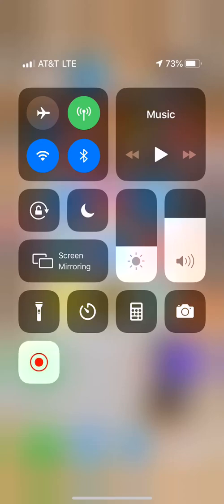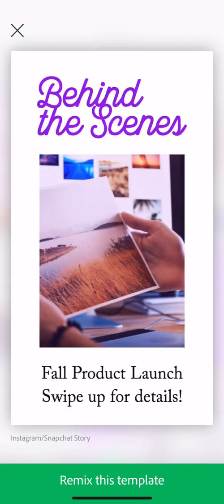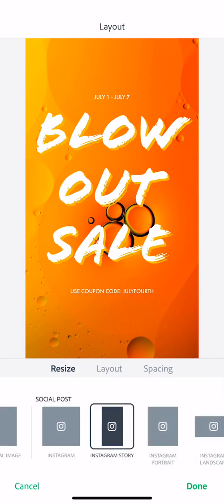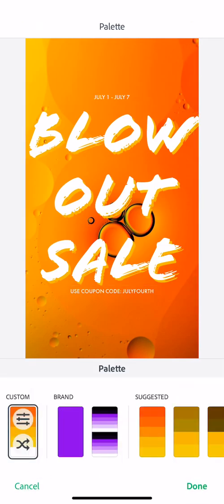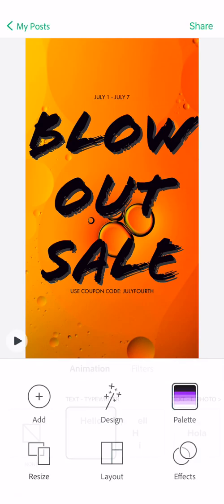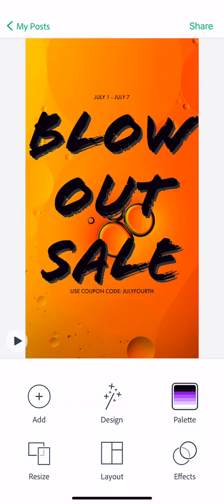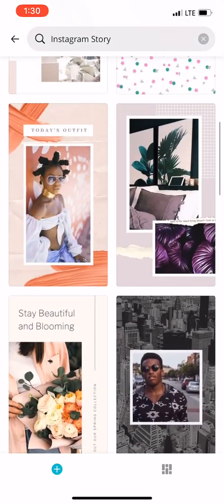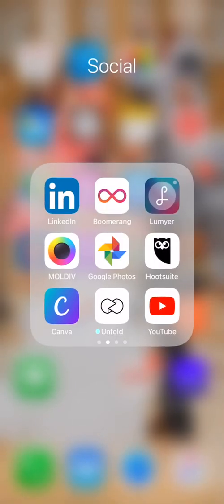How to Use Instagram Story Templates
Want to make beautiful Instagram stories? ✨ Need inspiration while creating stories? Here are the apps that I love using and are pretty easy.

Adobe Spark and Canva. Watch this video to see step by step how to create them!